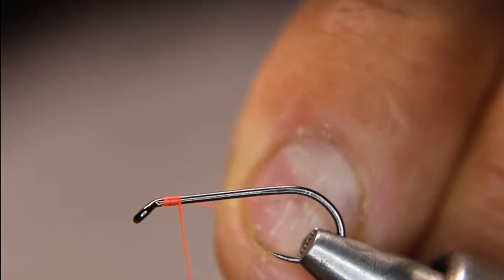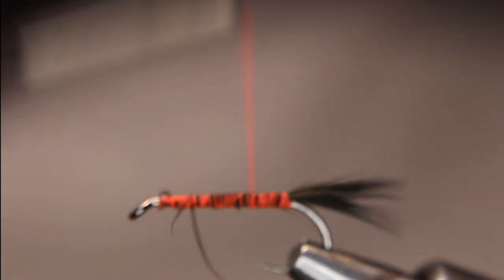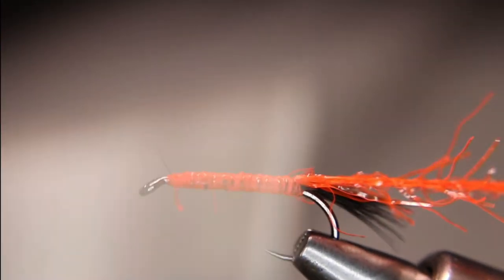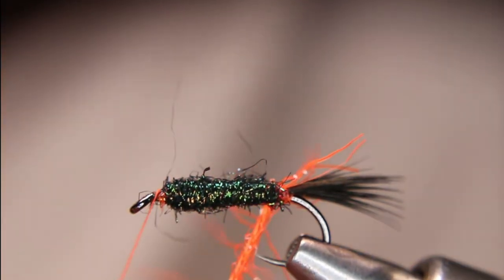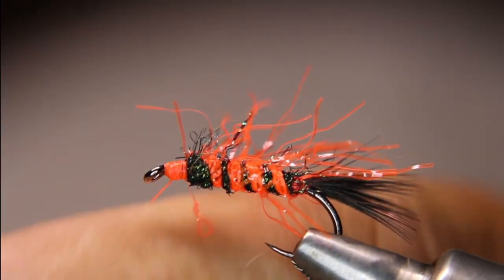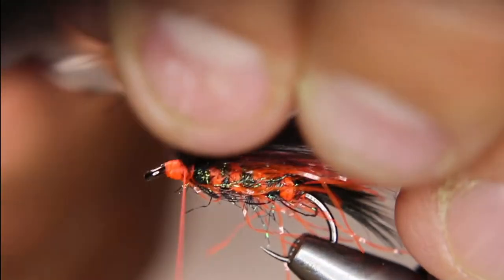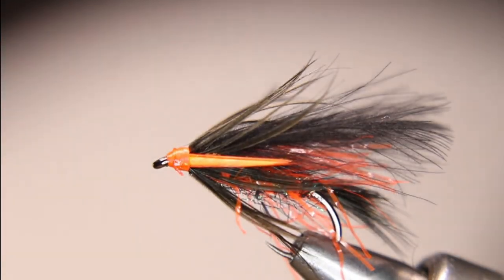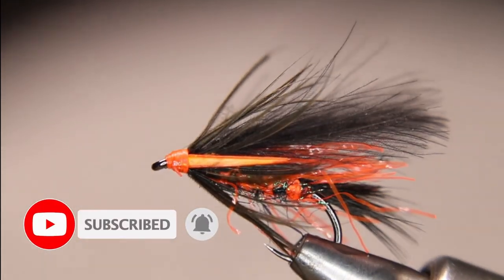The Straggle Cary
In today’s video, Rick (The FlyFish Fanatic)™ will be tying his straggle Cary. This is a pattern iv’e been tying and fishing for several years. The only difference in the pattern i am tying today is that I have added some Goose Biot “cheeks” to the fly as an extra attractant. Great in the color combination shown as well as the Green/Black combo. Fish this with a sinking line with erratic strips, or troll this fly.

Materials:
Hook-Hends BL724 size 10-12
Thread- Semperfli classic waxed in Floro Red
Body- Black Peacock Ice Dubbing
Rib- Semperfli Straggle chenille (Floro Red
Wing- Black Mallard Flank
Hotspot Cheeks- Orange Goose Biots

AirFlo/ Ross Reels
Renomed Scissors